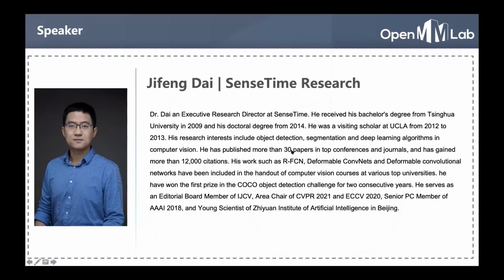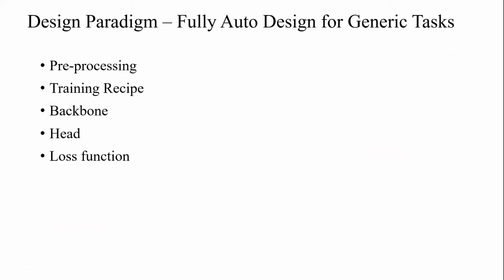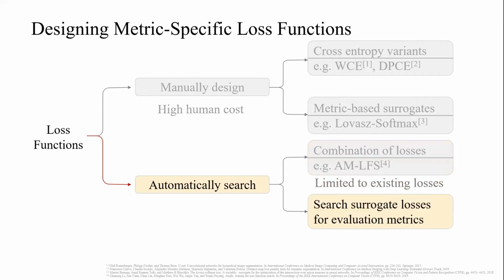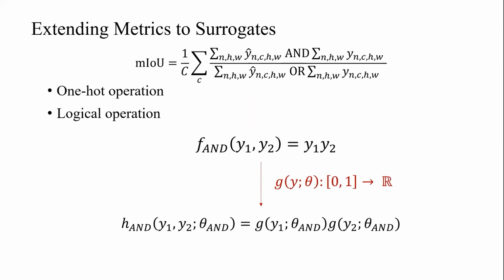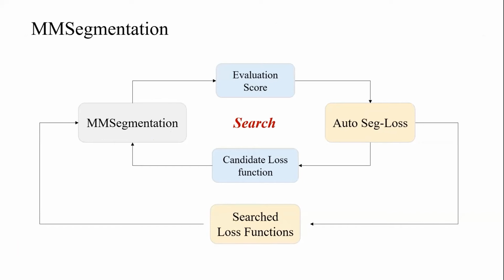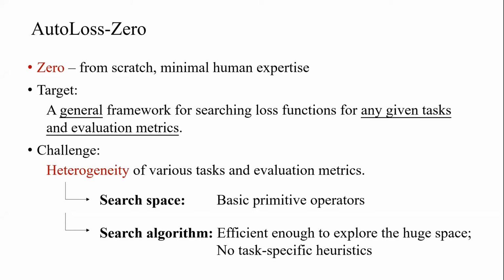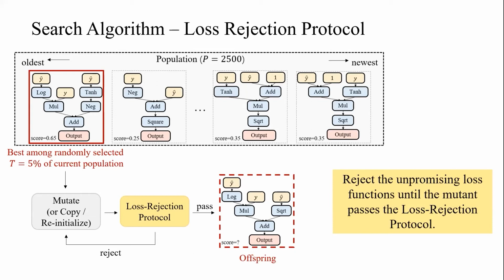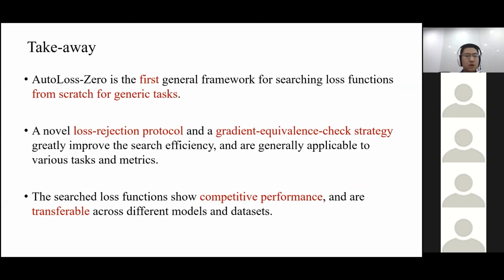【2021-CVPR】 | OpenMMLab Tutorial Speaker：Jifeng Dai（SenseTime Research）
Dr. Dai an Executive Research Director at SenseTime. He received his bachelor's degree from Tsinghua University in 2009 and his doctoral degree from 2014. He was a visiting scholar at UCLA from 2012 to 2013. His research interests include object detection, segmentation and deep learning algorithms in computer vision. He has published more than 30 papers in top conferences and journals, and has gained more than 12,000 citations. His work such as R-FCN, Deformable ConvNets and Deformable convolutional networks have been included in the handout of computer vision courses at various top universities. he have won the first prize in the COCO object detection challenge for two consecutive years. He serves as an Editorial Board Member of IJCV, Area Chair of CVPR 2021 and ECCV 2020, Senior PC Member of AAAI 2018, and Young Scientist of Zhiyuan Institute of Artificial Intelligence in Beijing.

Topic of Speech：Automatic loss function design for generic vision tasks

The Slide of the speech can be downloaded from the official website link of CVPR-2021 OpenMMLab（